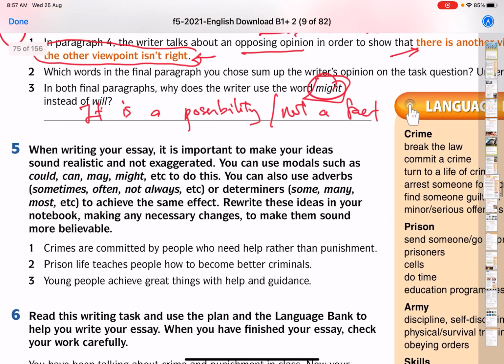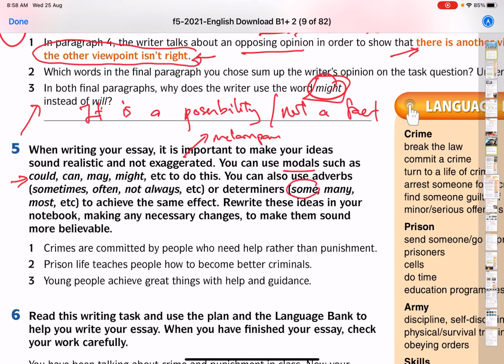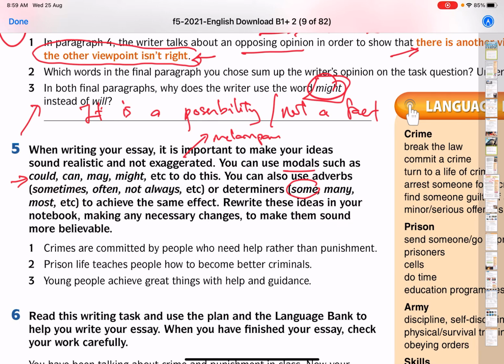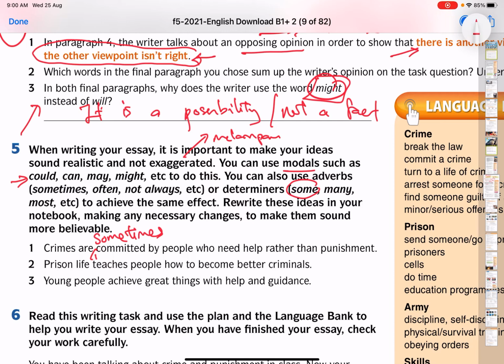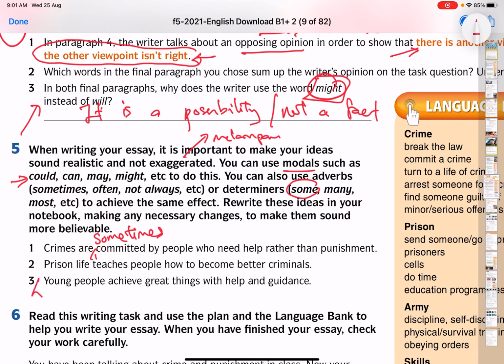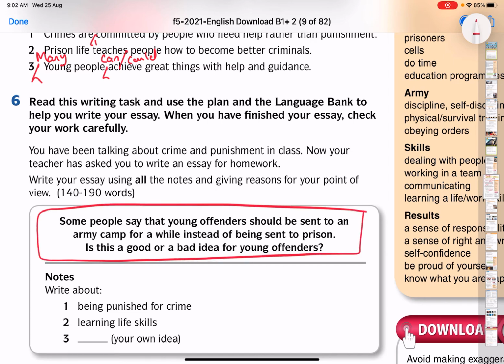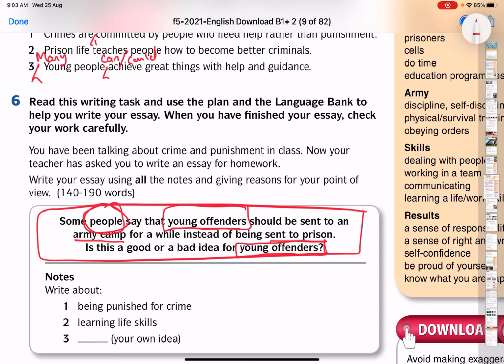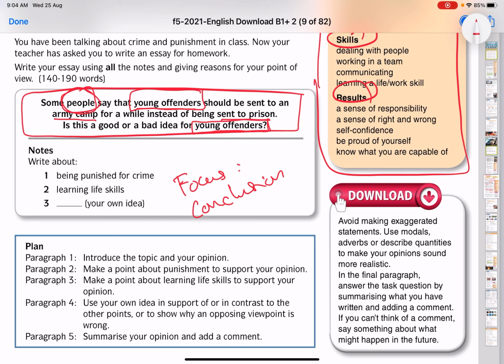Unit 6-Writing a Conclusion Part 5(FORM 5 CEFR)